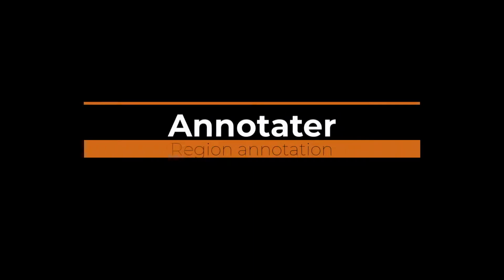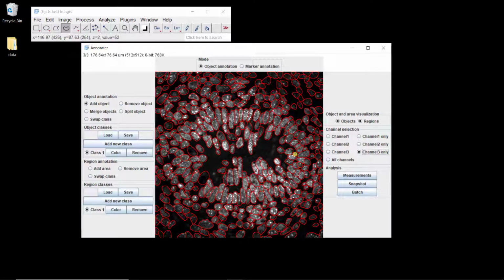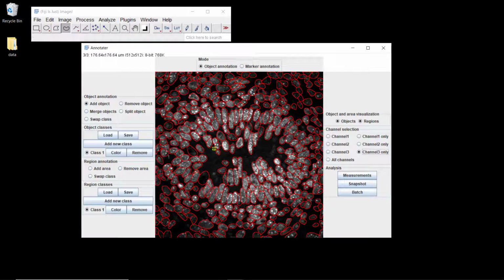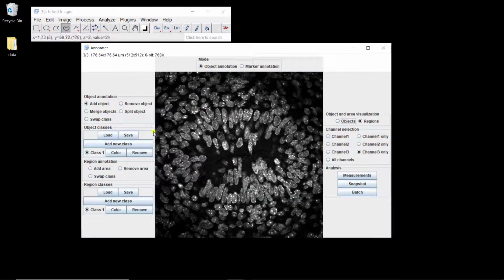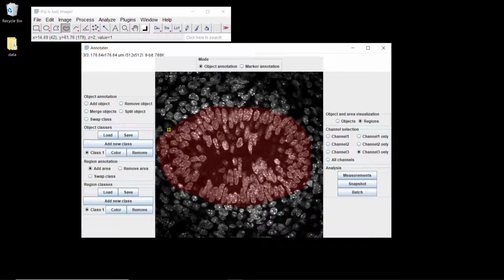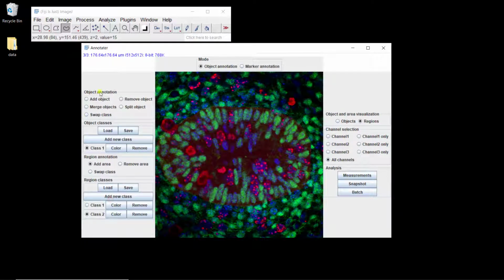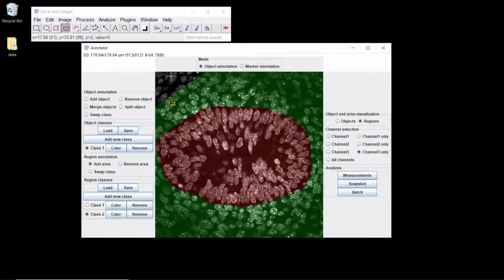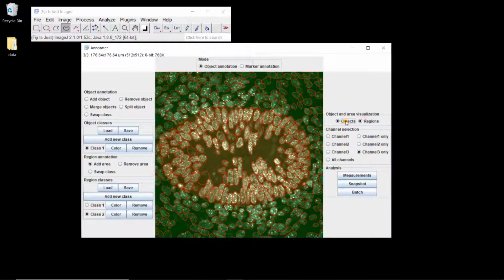Annotater tutorial - Region annotation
This video shows how to annotate regions with Annotater. The image shown in this video is available